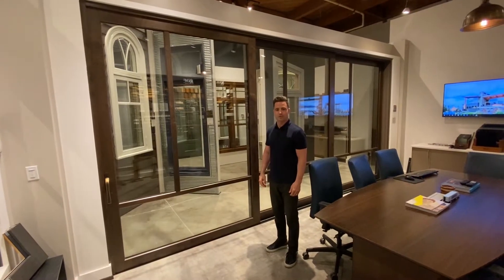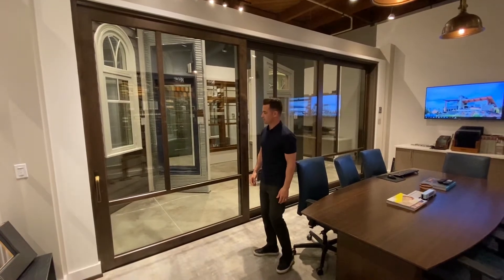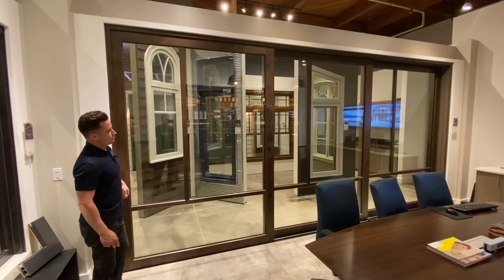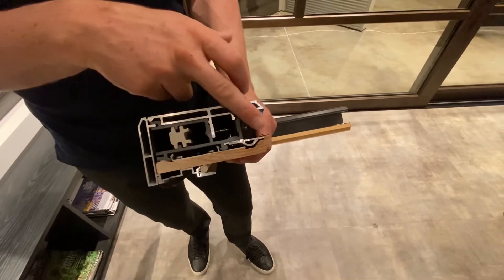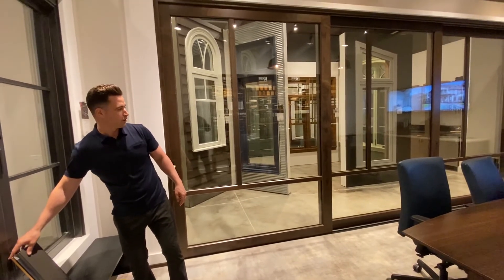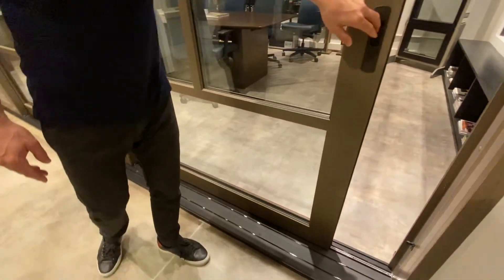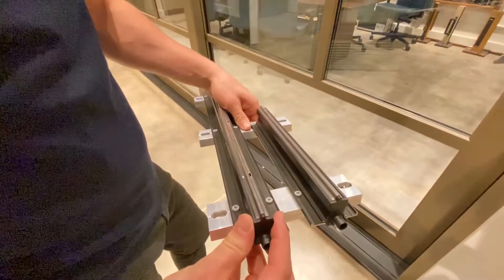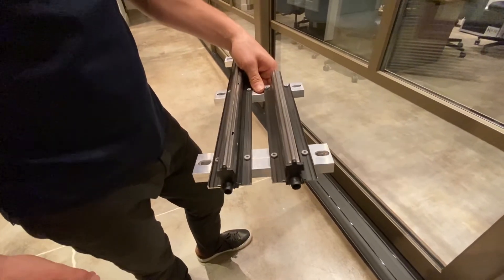Terraspan Lift & Slide Door